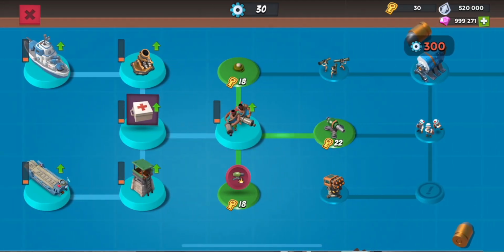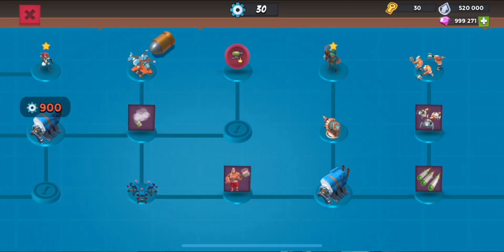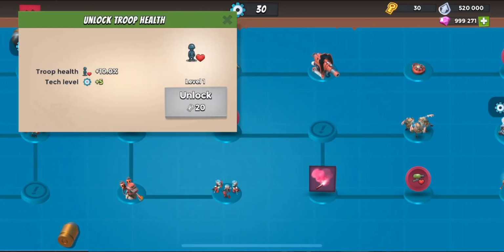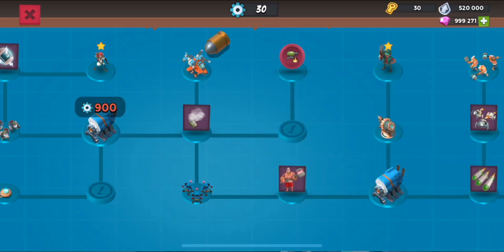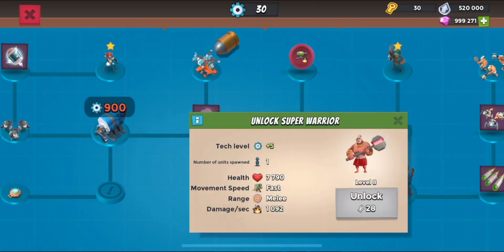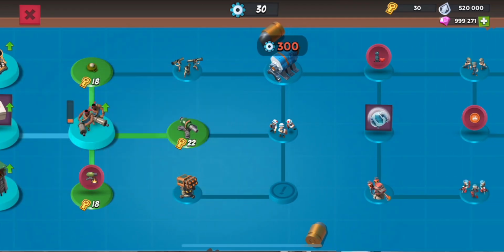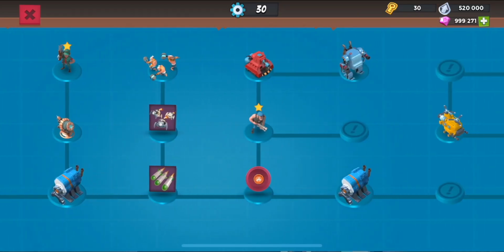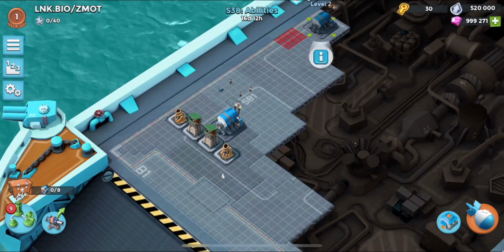The ULTIMATE Warships Season 38 Sneak Peek!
Boom Beach Warships Season 38 is here and it's a bit different (but still the same)... initially. season with no runaway troops or abilities! Boom Beach Heavy Rush is back but flares are a ways off... Beware of Boom Beach Seekers! Boom Beach Warships Sneak Peek!

►  Get the heck out of the 2 ER metas. Green mines and zookas. Oof.

Boom Beach Warships Season 38 is called Boom Beach Abilities (just like Season 22) and it brought a unique season!  Watch this boom beach season 38 sneak peek to find out more!

0:00 use code 'ZMOT' in Game
0:47 Tech Tree Notables
2:50 Abilities and Tech Choices
4:21 Troops
5:49 Gunboat Upgrade?!
8:34 Decking
12:07 Choice Nodes
13:12 Check out my supporters!

Pushing to get our chests and not fall behind in boom beach warships takes some time!

►  Boom Beach Tech Tree is fairly similar for most this season... to start

Spent a bunch of time on the Thumbnail, hope you like it!

► SHORT 20 day season! Don't forget to throw a 🥪 in the comments!

► Boom Beach season 38 has Abilities! What in the world.

Hope you're going to enjoy warship season 38 and you start rushing to get  Boom Beach Warships 3 Engine Room Bases soon!

► Instant training isn't a must but it will help with these low troop health numbers, your troops can live! Just retreat and live to fight another day. Boom Beach Heavy rush isn't an option for long sadly so get those zookas!

**TF List:**